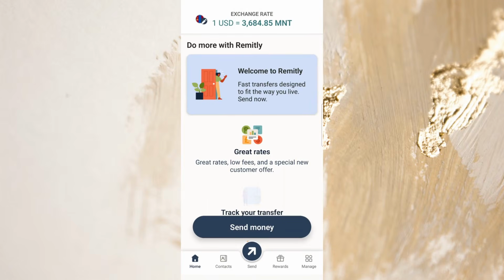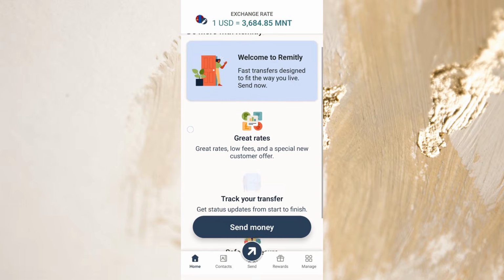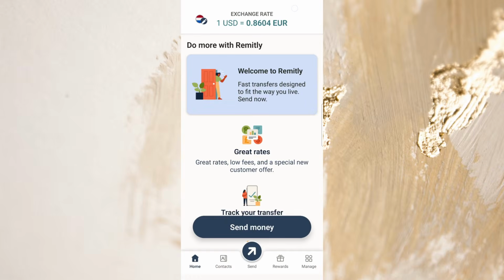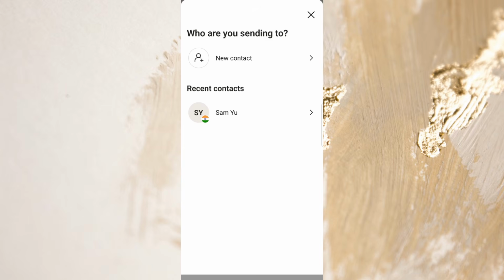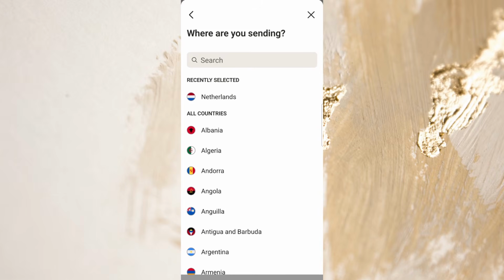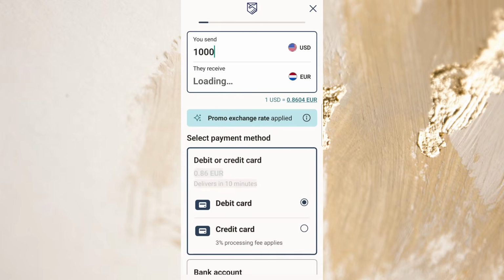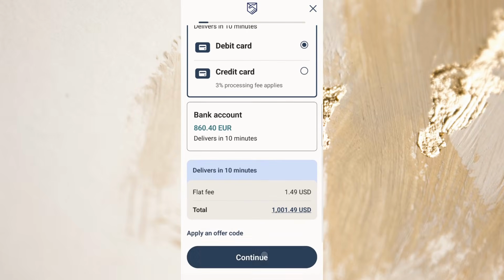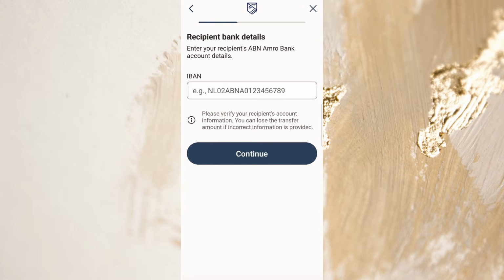How To Send Money To The Netherlands In Remitly (full guide 2026)